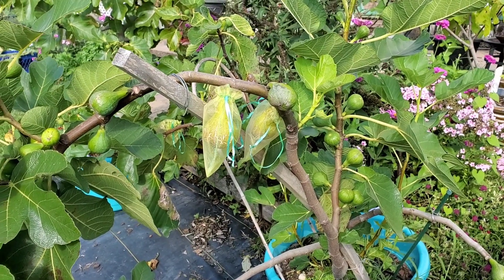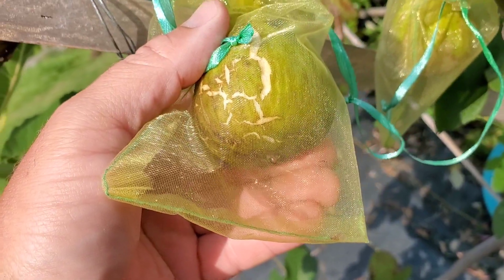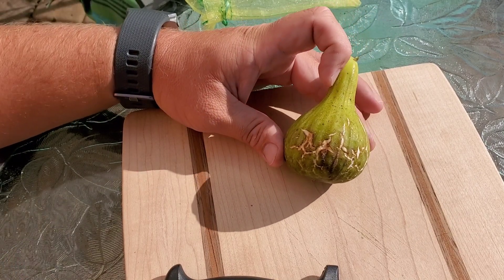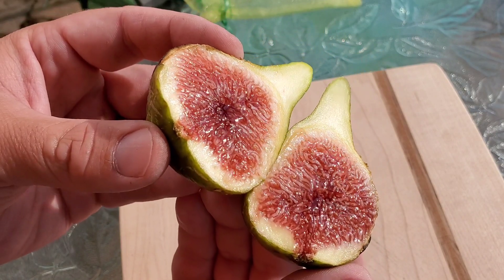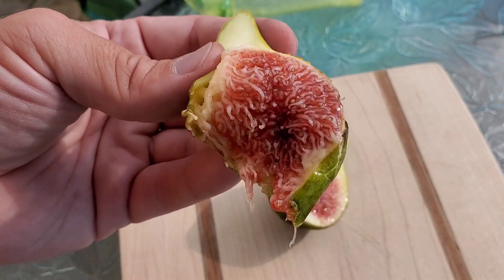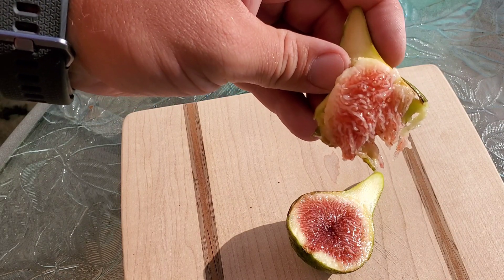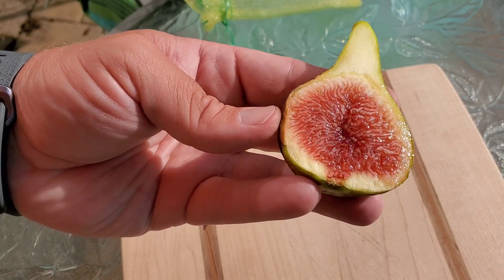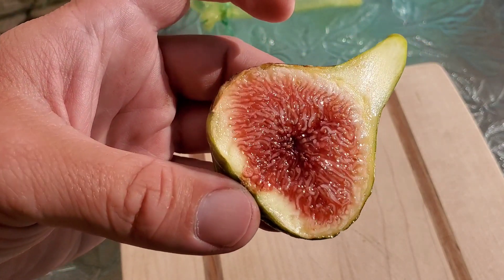White Madeira Fig - Is it as good as Black Madeira?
My first main crop White Madeira fig.  Is it as good as Black Madeira though?